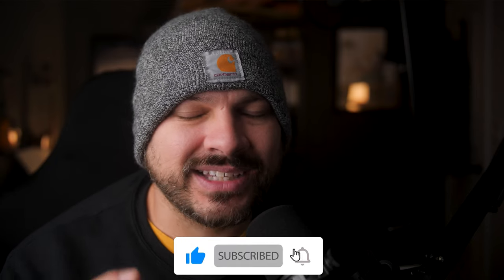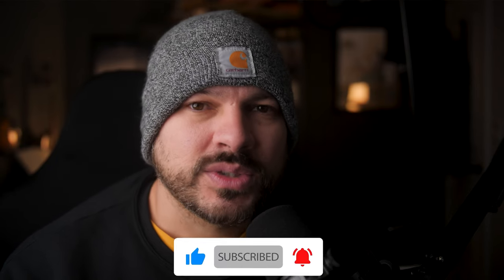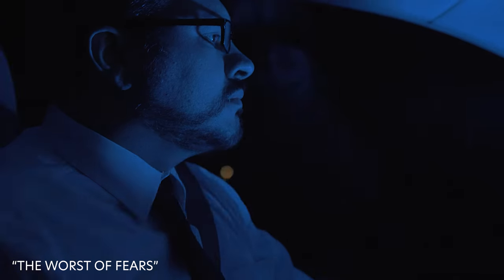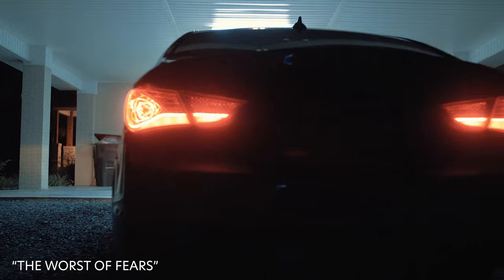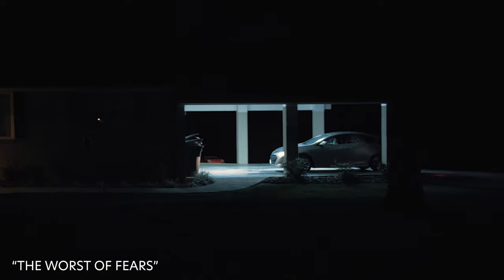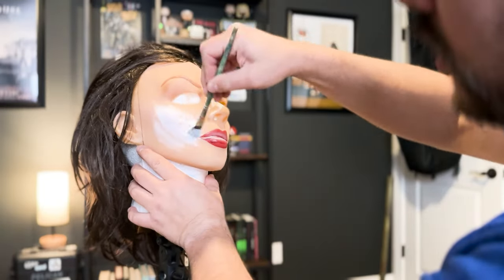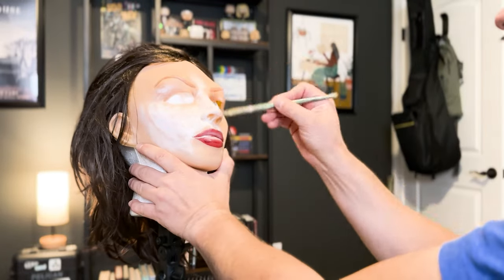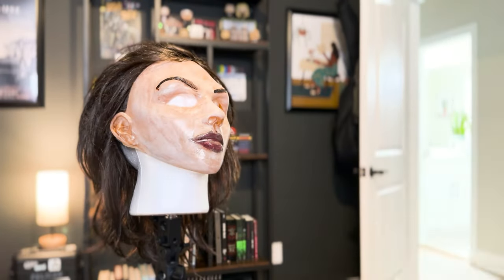DIY Horror Short Film - Creative Ways to Film Yourself with No Crew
In this video, I talk about how I made a DIY horror short film with no crew and creative tips for when you have to film yourself.

X (formerly Twitter)

🛒 CAMP FILMS DIGITAL STORE (ASSETS & RESOURCES FOR FILMMAKERS)

✍️ $30 OFF THE BEST SCREENWRITING SOFTWARE

📸 MY GEAR LIST

🙋‍♂️ ABOUT ME:
Hello, my name is Ryan Camp, and I LOVE to tell stories! I've been writing music and making movies since I was a teenager. I started out borrowing my grandmother's HD camcorder to make little movies with my friends, and over the years, my passion for filmmaking has exploded! After college, I started a video production company in my home state of North Carolina and eventually began making YouTube videos to share my passion with others, teach from my mistakes and successes, and become part of a wonderful community of like-minded creatives!

Love,

Ryan